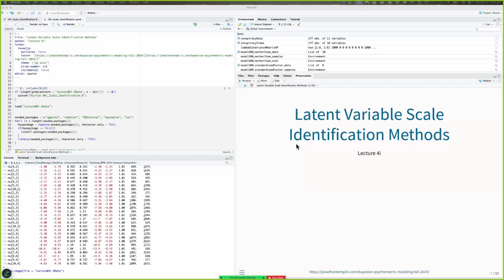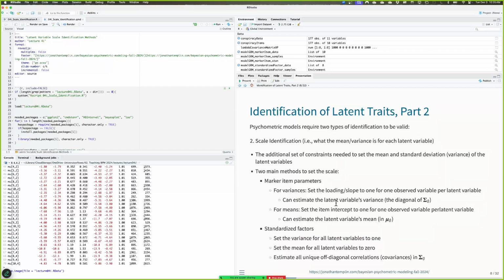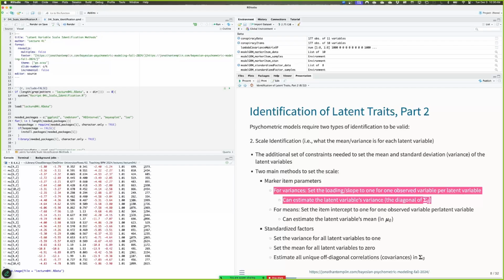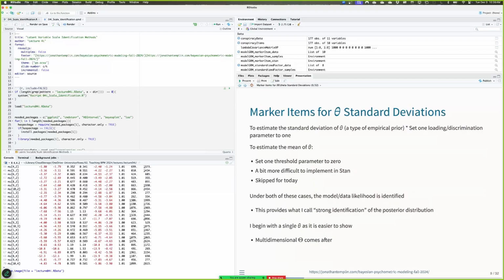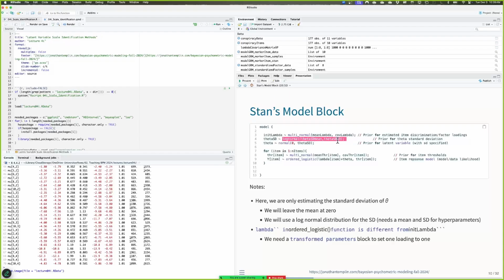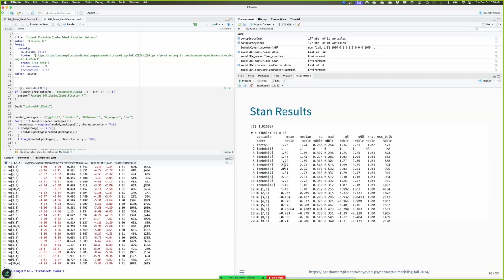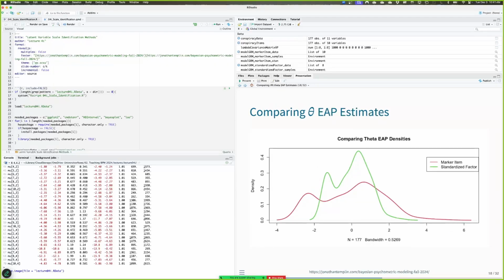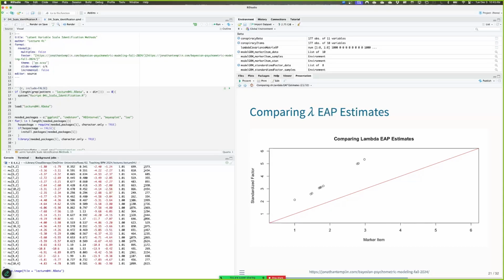Class 21: Scale Identification (Lecture 04i, Part 1, Bayesian Psychometric Modeling, Fall 2024)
Estimation of hyper parameters for latent variable distributions by constraining some item parameters of the model.